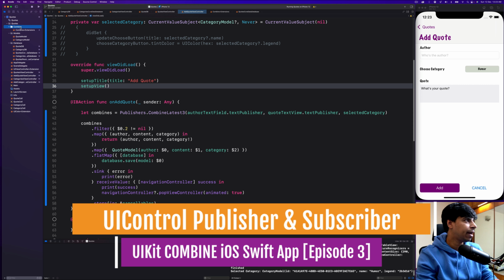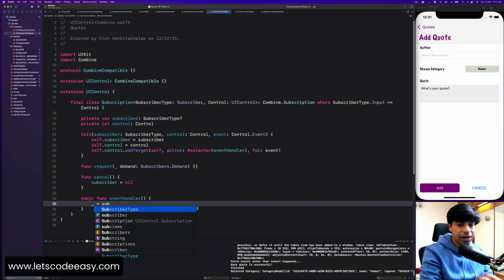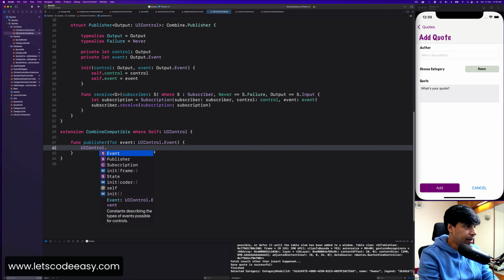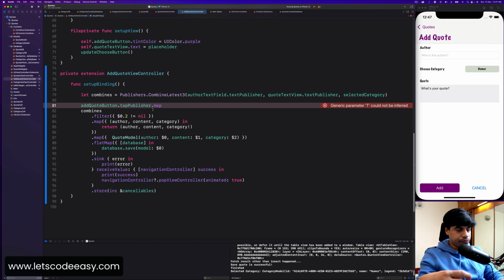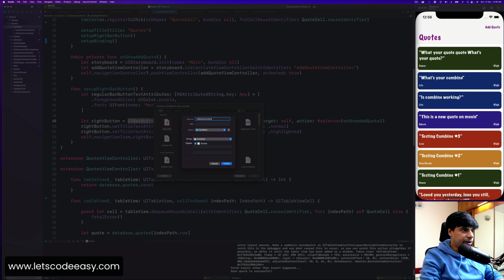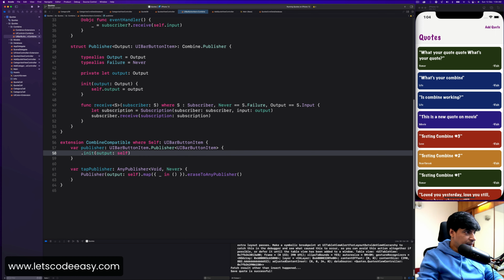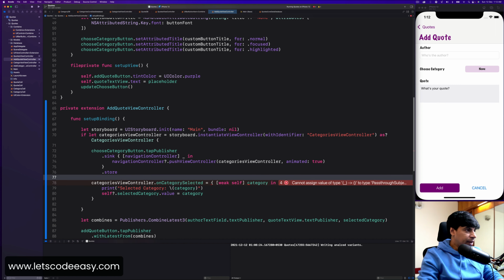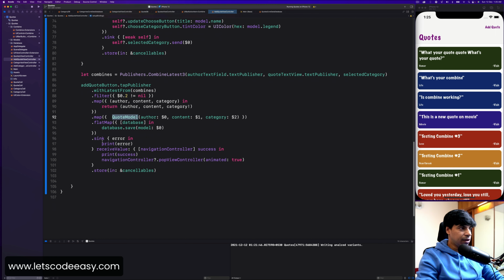[Episode 3] Publisher & Subscriber for UIControl using Combine | Quotes App using iOS Swift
The final episode of COMBINE looks at creating publishers and subscribers for UIControl and UIBarButtonItem. This enables Buttons and Bar Button Items to send events using publishers.